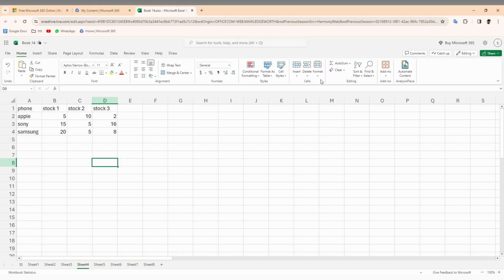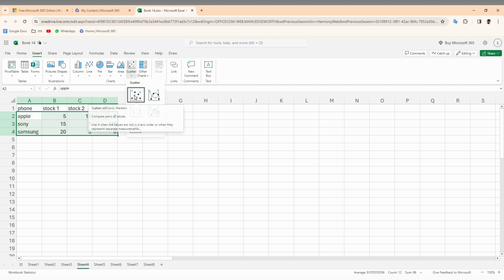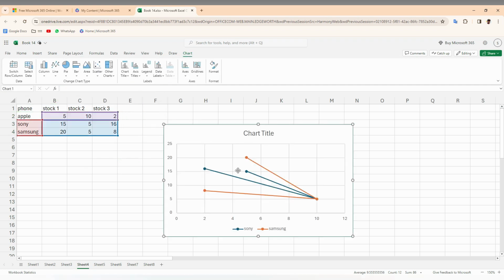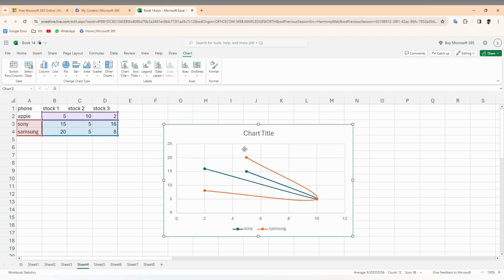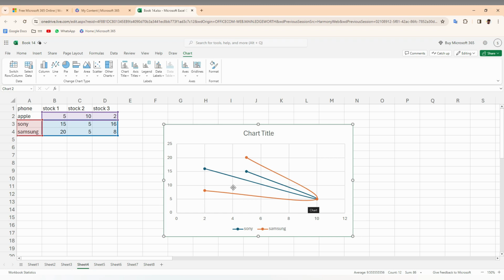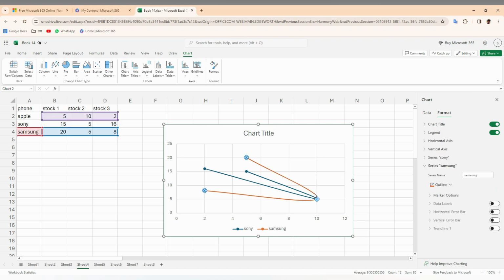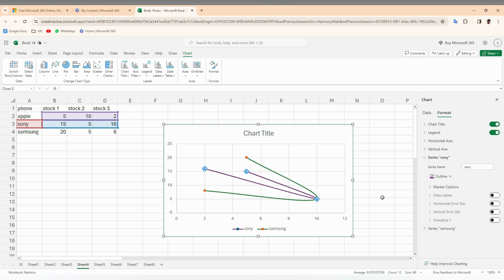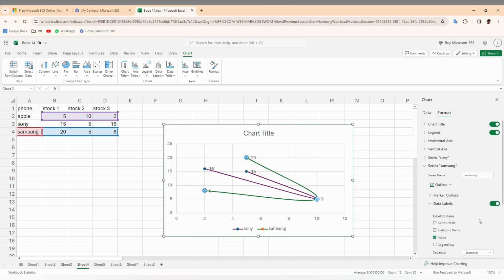How to insert scatter chart in Microsoft excel web